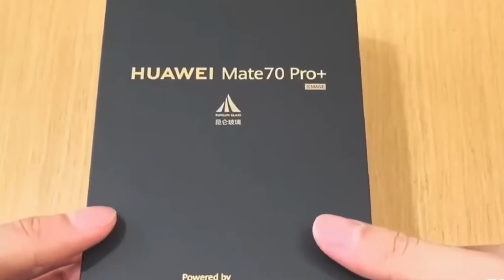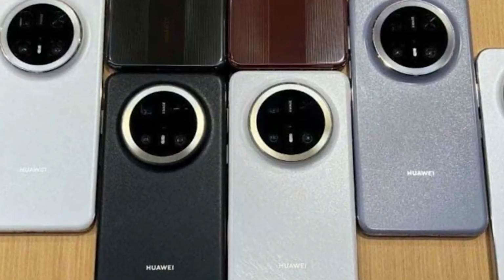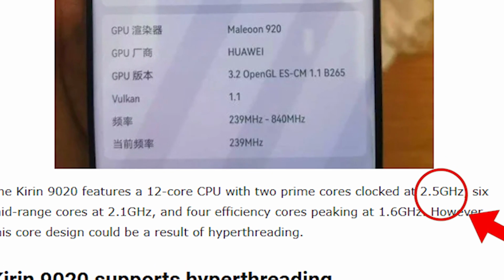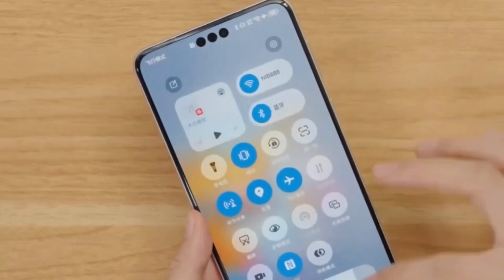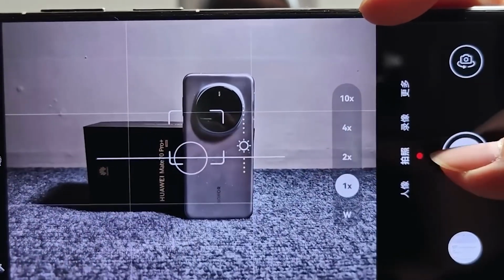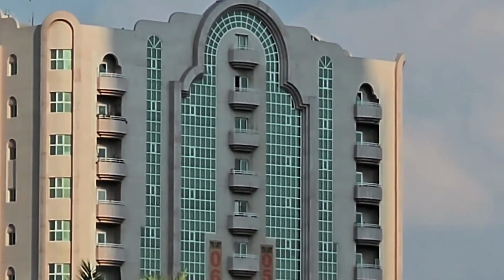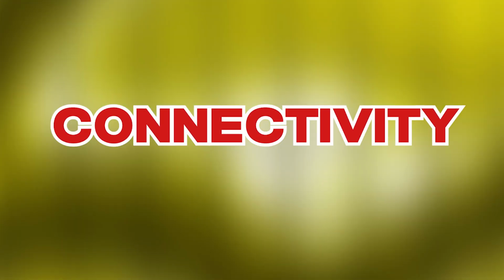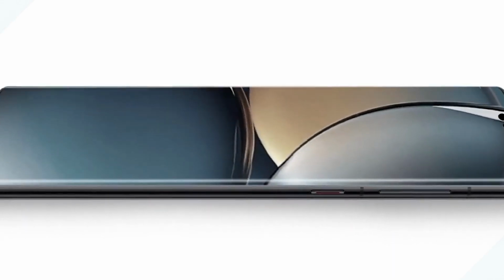Unveiling the Huawei Mate 70 Pro Plus: Features, Specs & First Impressions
Discover the latest innovation from Huawei with the Huawei Mate 70 Pro+! In this video, we dive deep into the Huawei Mate 70 Pro Plus specs highlighting its top features and revolutionary design. Learn how the Huawei Mate 70 Pro Plus stands out with its cutting-edge technology and see why it's making waves in the tech world.